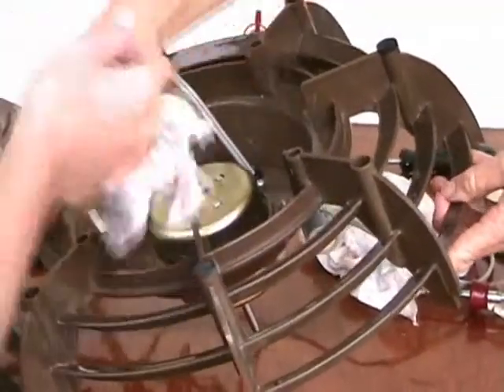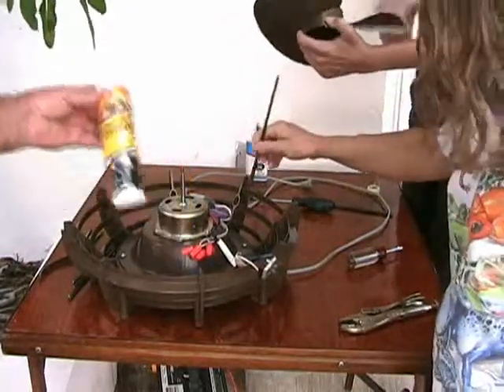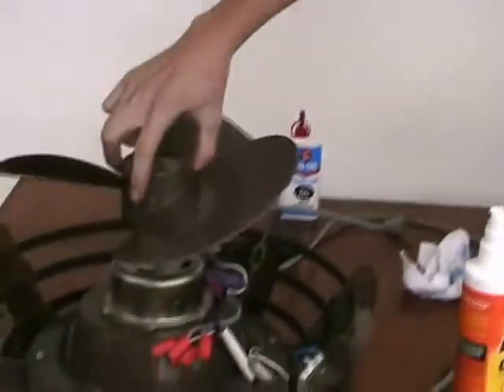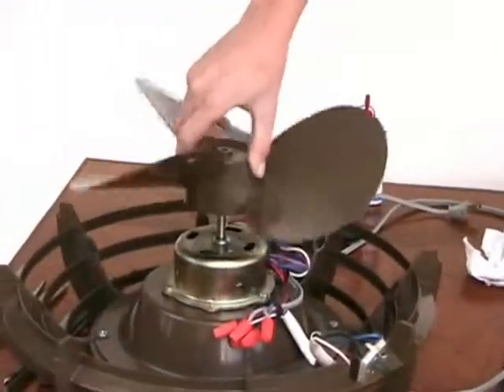Microsoft Sam watches a Sears and Roebuck hassock fan part 2